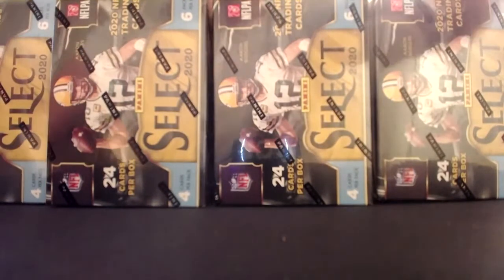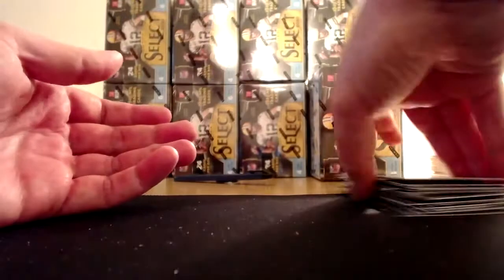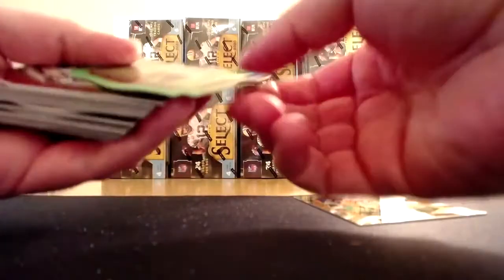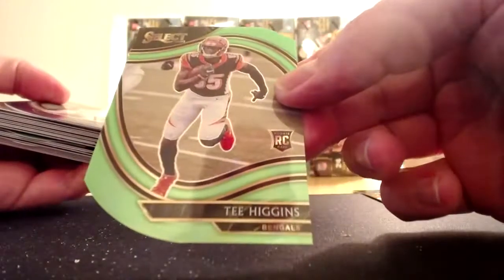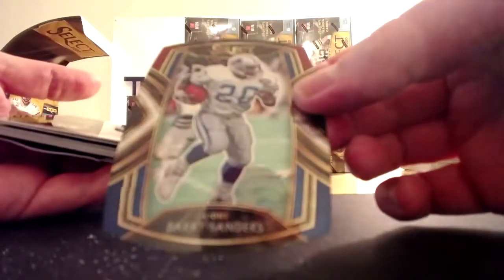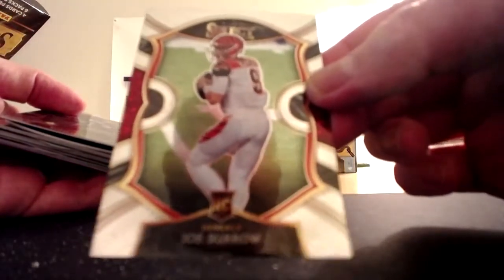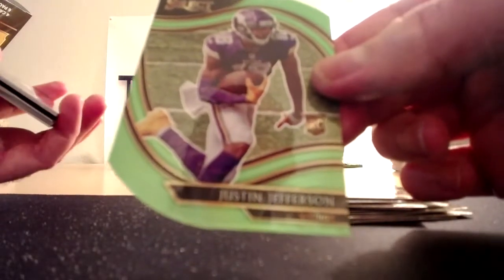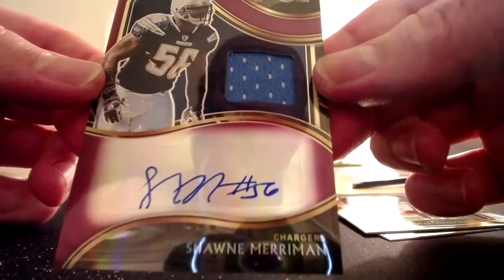Personal Breaks For Carl 4-22-21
Tampabaywaxbreaks.com